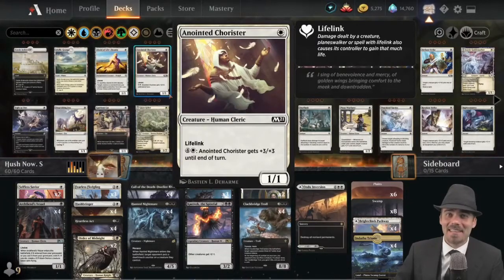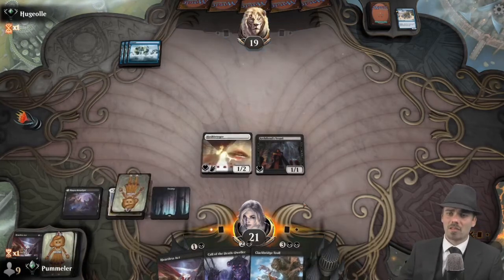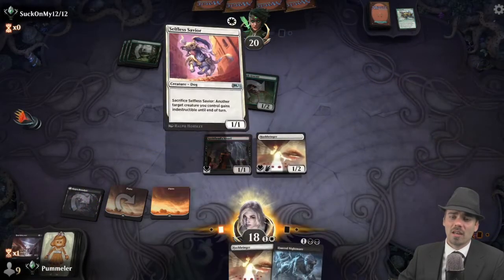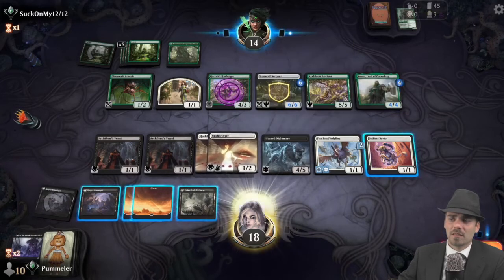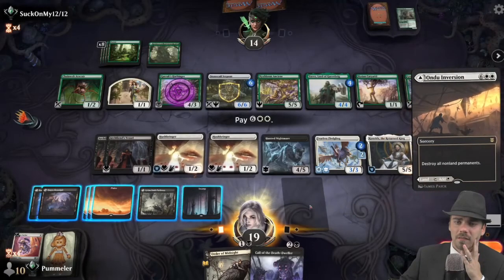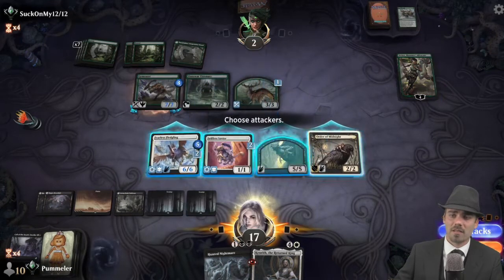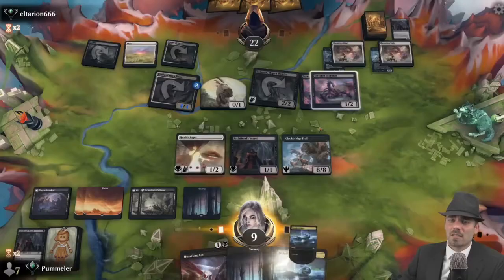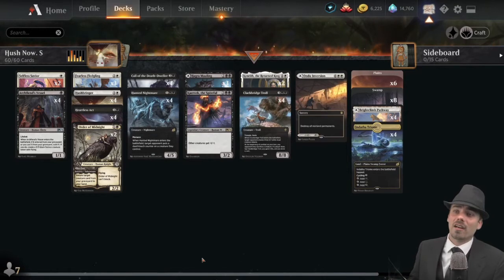Hushbringer Clackbridge Troll in Standard! | MTG Arena Zendikar Rising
The intention here is that hushbringer shuts down a lot of valuable things in a variety of matchups. Could hushbringers time have come?

Twitch Live Stream Sunday to Thursday 6pm to 10pm CST

Intro 0:00
Game1 3:49
Game2 8:01
Game3 24:46
Outro 32:37

Deck
4 Hushbringer (ELD) 18
8 Swamp (UST) 214
4 Call of the Death-Dweller (IKO) 78
6 Plains (UST) 212
4 Hunted Nightmare (IKO) 92
1 Kaervek, the Spiteful (M21) 106
4 Clackbridge Troll (ELD) 84
4 Archfiend's Vessel (M21) 88
2 Order of Midnight (ELD) 99
2 Kenrith, the Returned King (ELD) 303
4 Heartless Act (IKO) 91
3 Fearless Fledgling (ZNR) 15
2 Selfless Savior (M21) 36
4 Brightclimb Pathway (ZNR) 259
4 Indatha Triome (IKO) 248
1 Ondu Inversion (ZNR) 30
3 Hagra Mauling (ZNR) 106